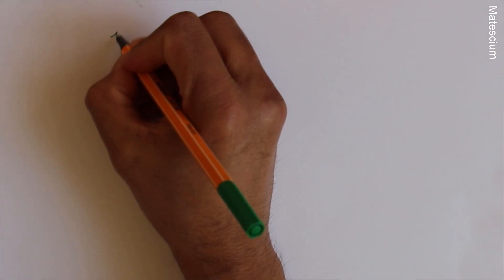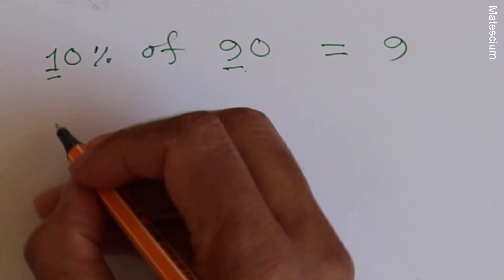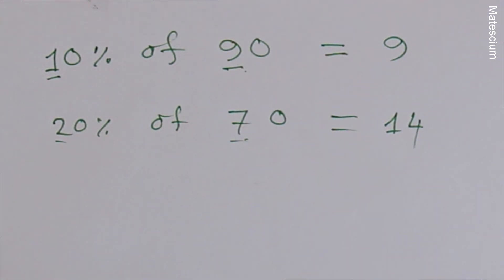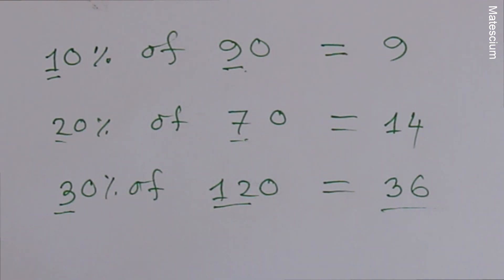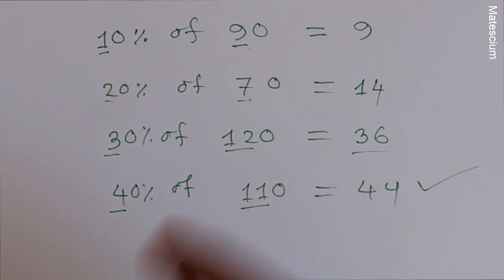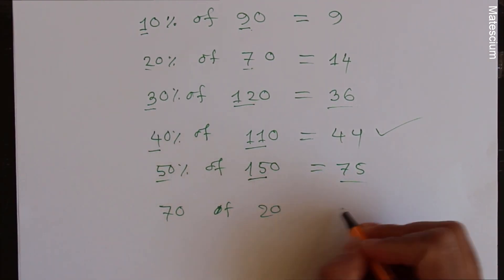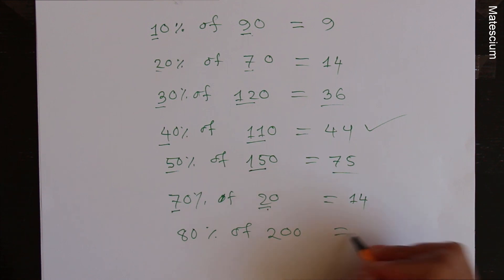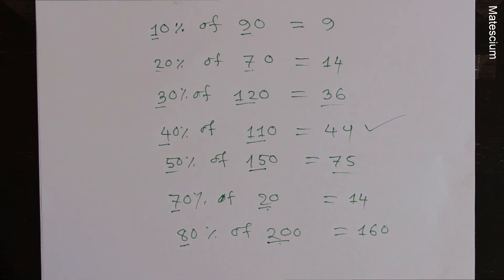17% of 70 Math Tricks | Calculate in just 5 Seconds | Math Flash Time 8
17% of 70 Math Tricks.
Finding the percentage of any number is just a matter of few seconds if someone knows the right math tricks. This video shows the math tricks how to calculate the percentage of any real numbers without using the calculator. The math trick does not apply to all numbers.
Timeline:
00:00 Intro
00:10 10% of 90 calculation.
00:31 20% of 70 calculation
00:50 30% of 120 calculation
01:13: Calculation the 40% of 110
01:25 50% of 150 calculation
01:43 70% of 20
02:00 80% of 200 calculation